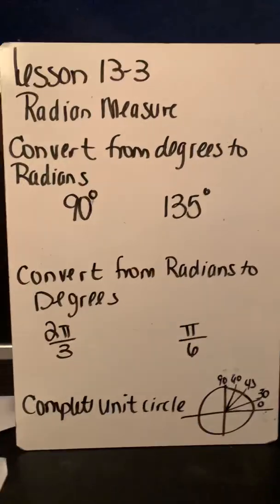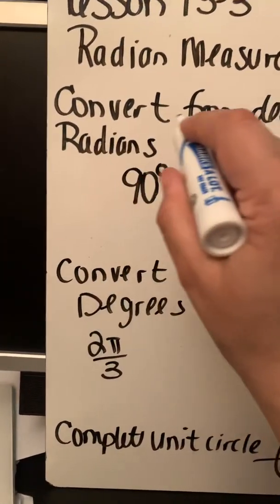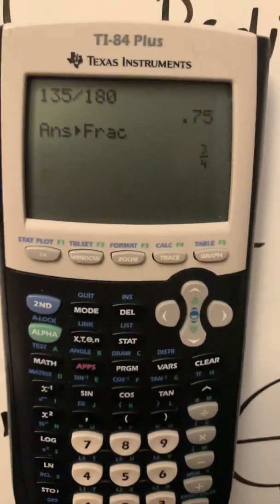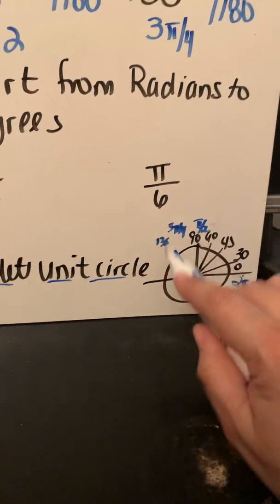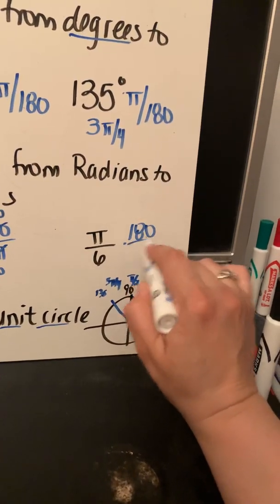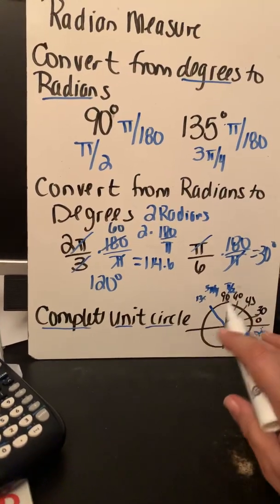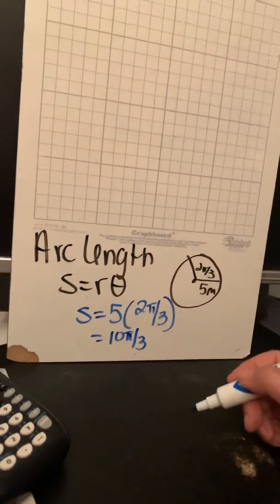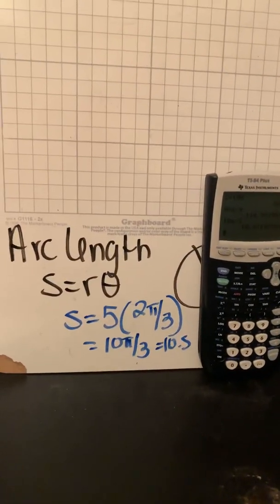Algebra 2 Lesson 13-3